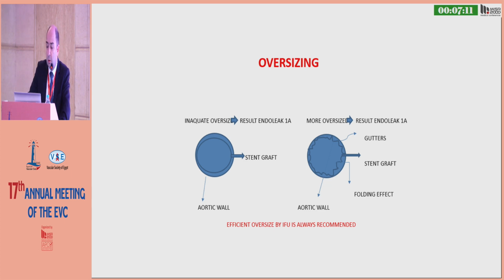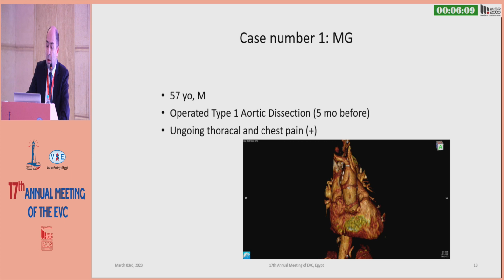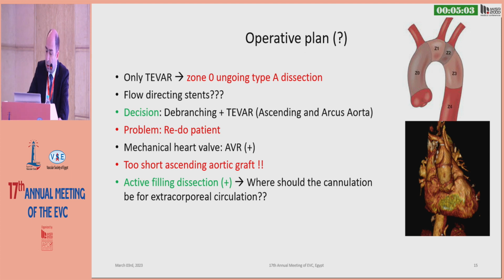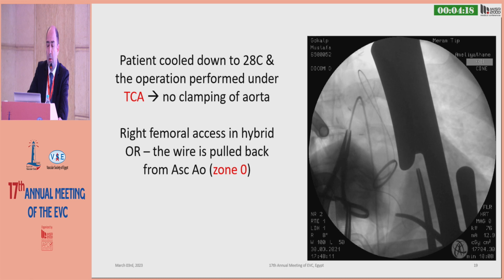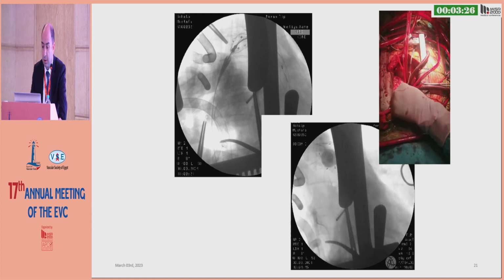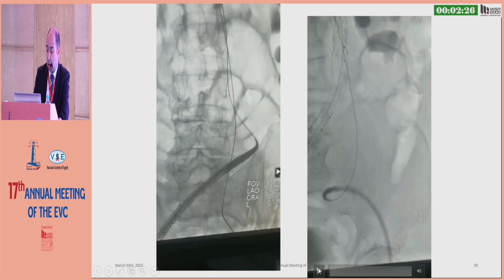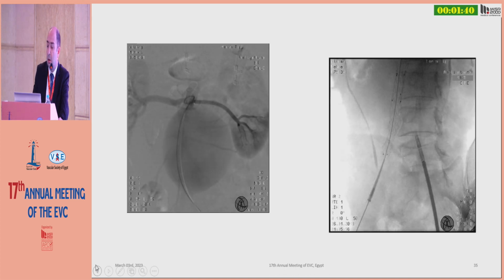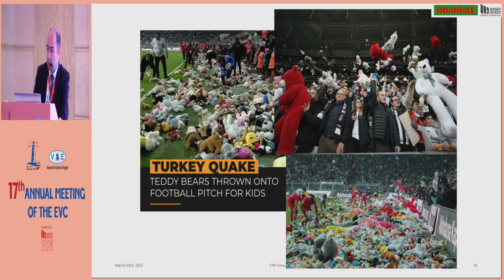Vascular online training EVC 2023 challanging aneurysm Prof Omar from Turkey